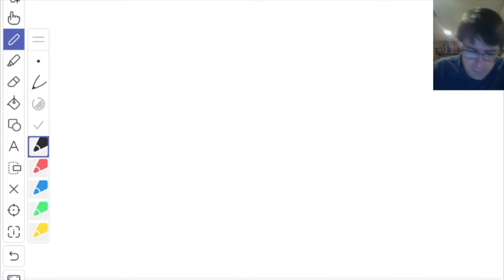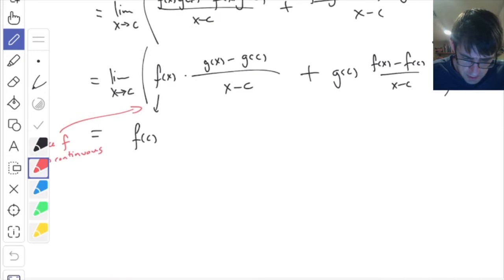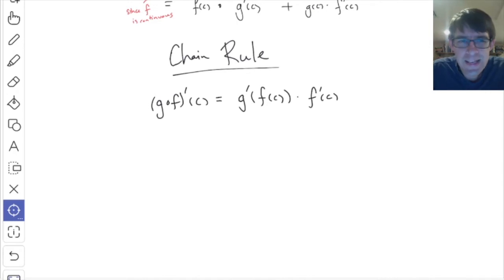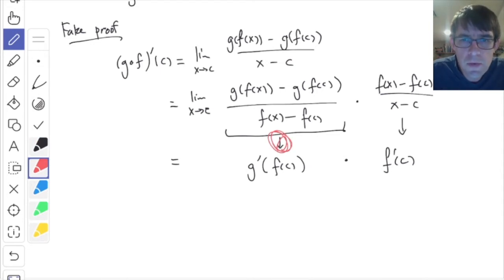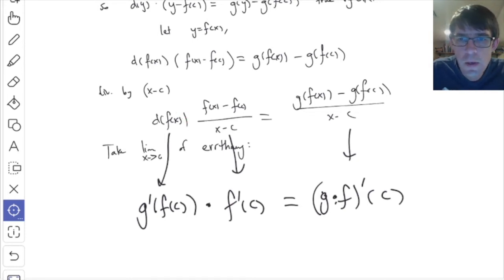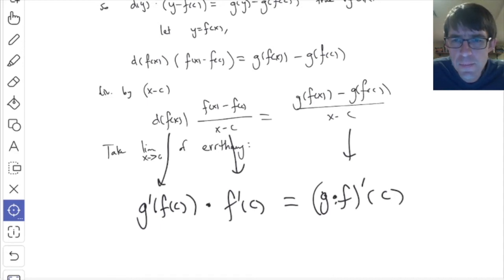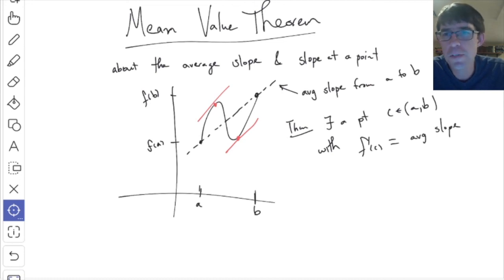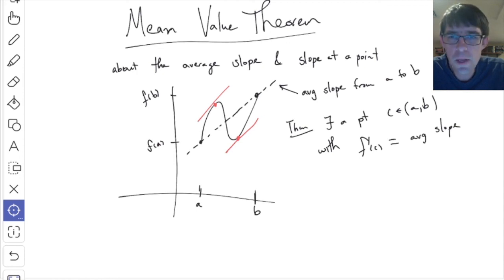Real Analysis Ep 31: The Chain Rule, etc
Episode 31 of my videos for my undergraduate Real Analysis course at Fairfield University. This is a recording of a live class.

This episode is more about the derivative.